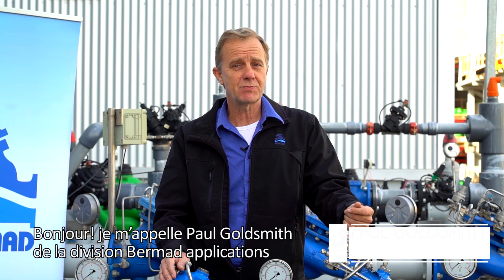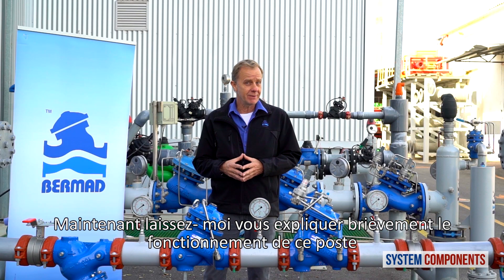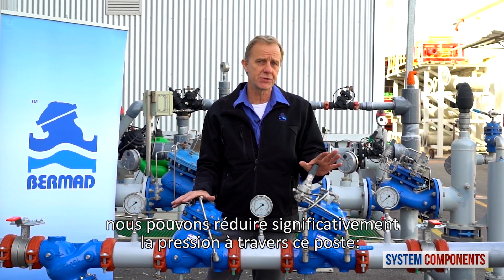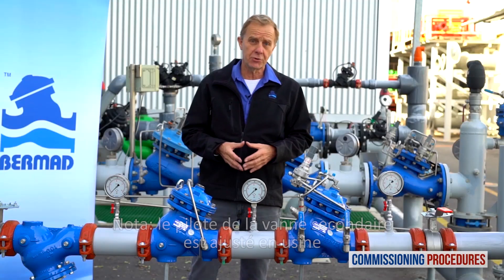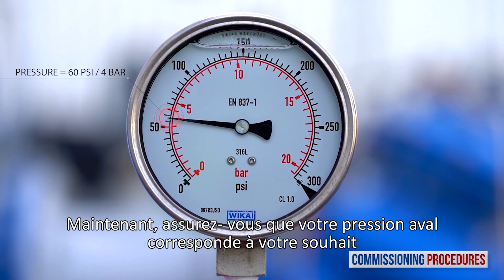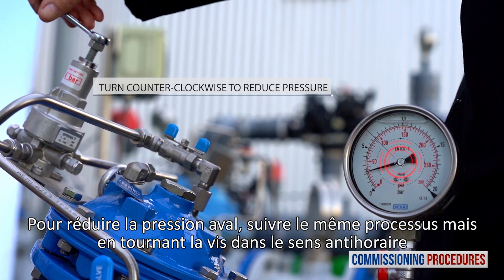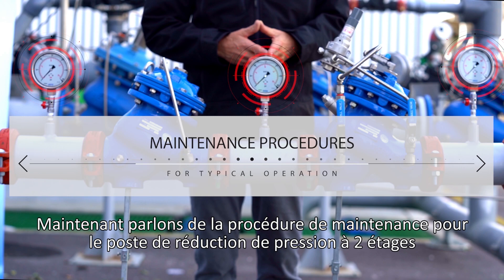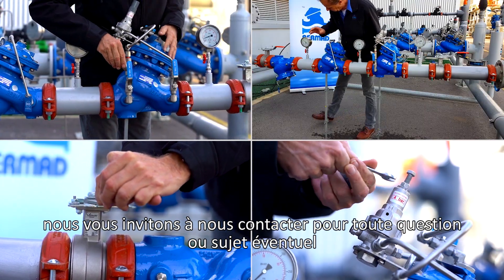Poste de réduction de pression à deux étages – Procédure de mise en service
Cette vidéo montre la mise en service et le réglage de la vanne de réduction de pression BERMAD  modèle 720  installée en ligne avec une vanne 720 PD à rapport de réduction proportionnel. Ces deux vannes sont présentées installées sur un poste de réduction de pression équipé de manomètres, de vannes d’isolement  amont et aval et d’un filtre.
On utilise cette configuration pour répartir la charge d’une forte différence de pression sur les deux vannes. Le premier niveau de réduction est assuré par une vanne à ratio de réduction constant et proportionnel, activée par un actionneur à diaphragme. Le second niveau de réduction est assuré par une vanne pilotée afin de réduire la pression de façon précise au point de consigne exact.
Ce système  de réduction à 2 étages assure un meilleur niveau de sécurité et  une plus grande fiabilité, cela espace les périodes de maintenance et rend le fonctionnement global plus sûr.